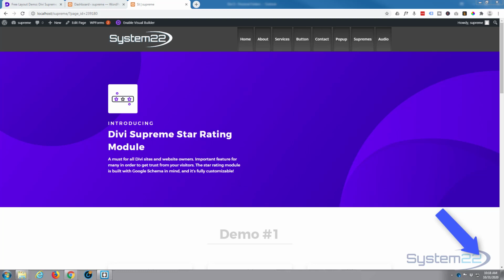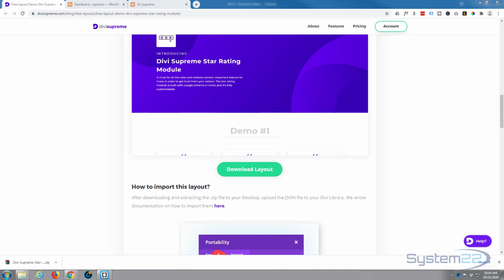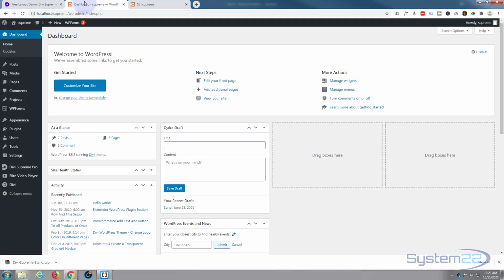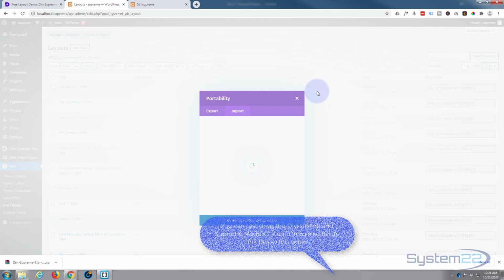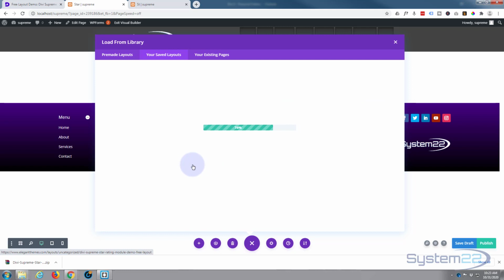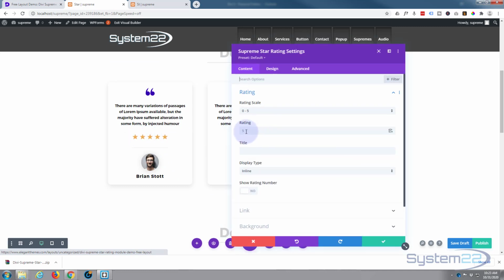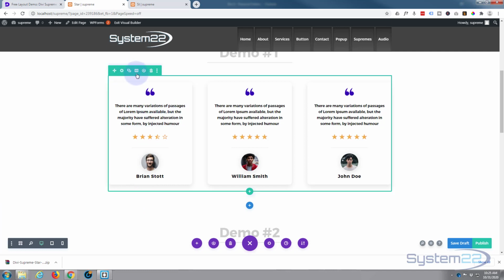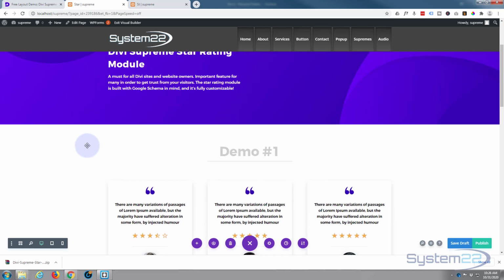Divi Supreme Modules Free Star Rating Layout Download 👈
Divi Supreme Modules Free Star Rating Layout Download. We are going to be using the Divi Supreme Modules Plugin to create some great effects in this series of videos.